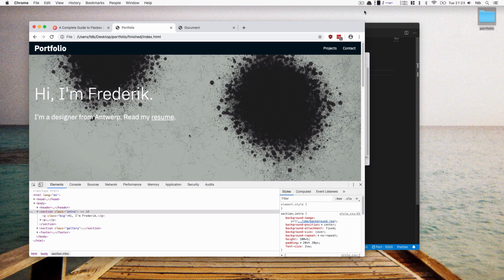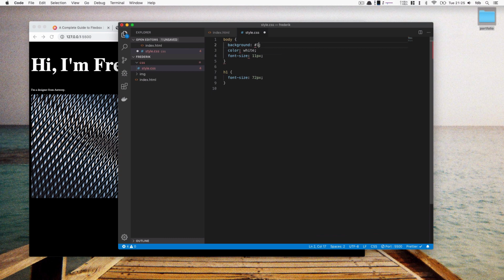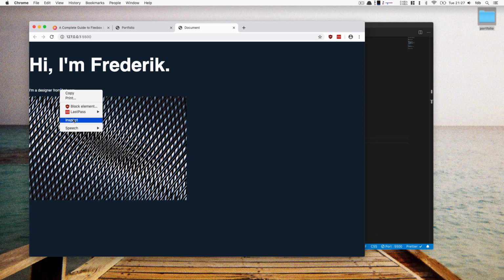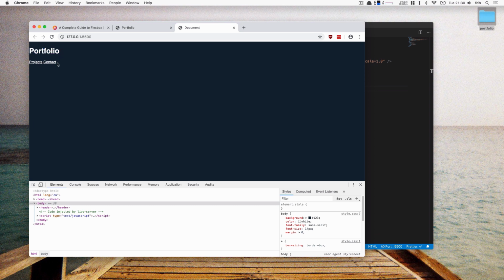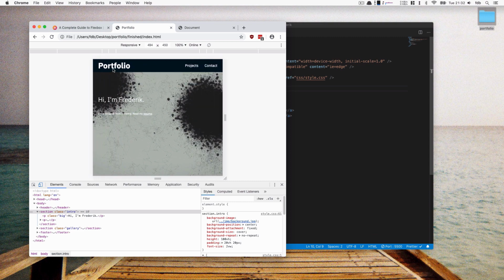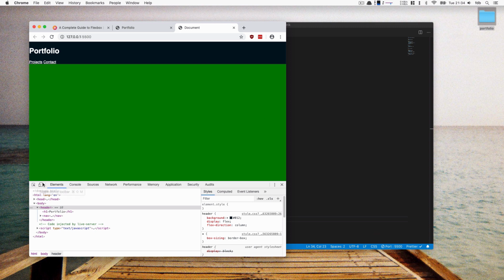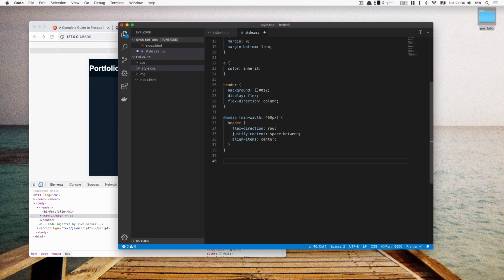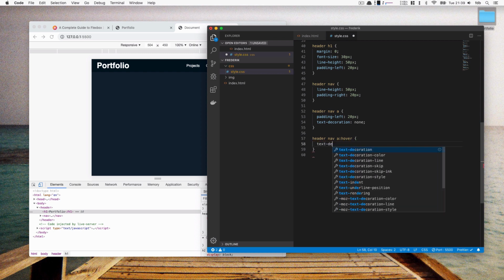Last Minute Webdesign: Coding the Header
Let's start coding the page, beginning with the header!